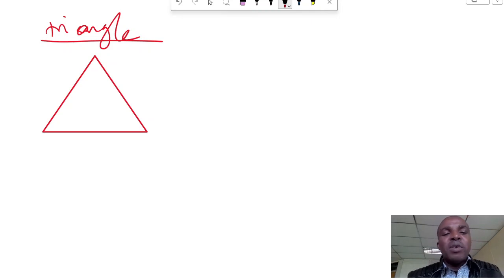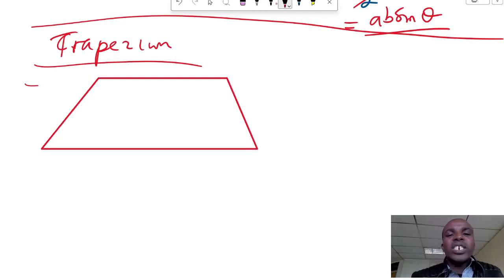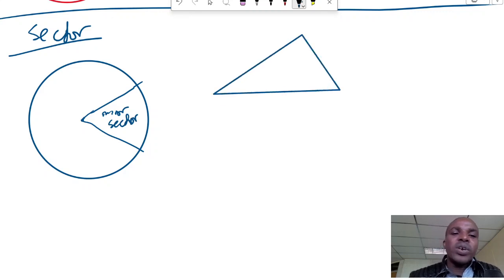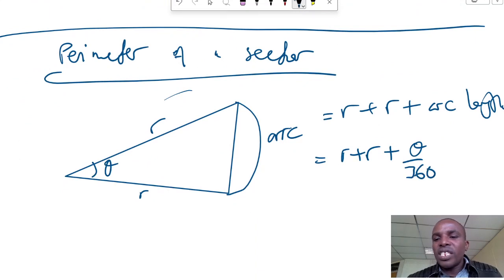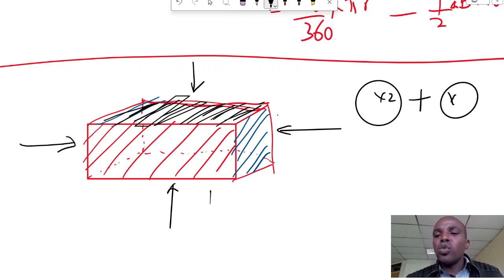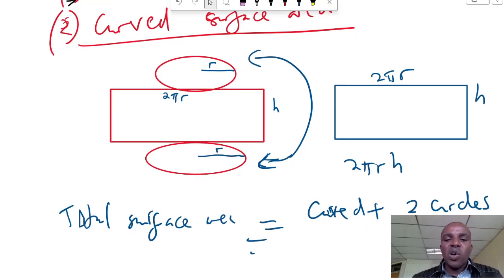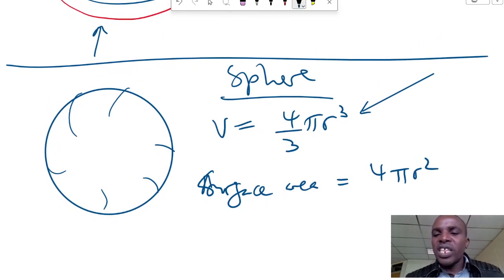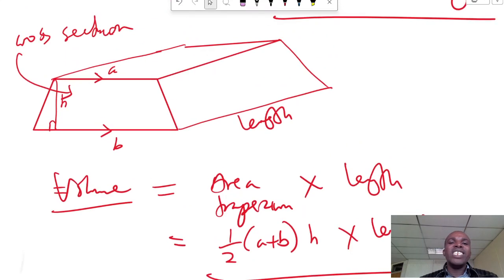Areas and volumes OF SOLIDS 1 SIR MANGEYA